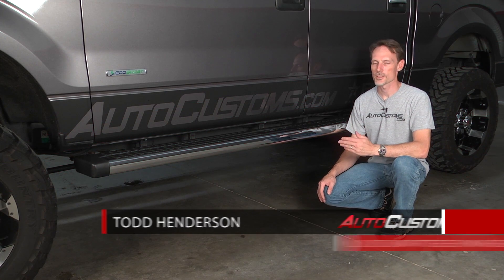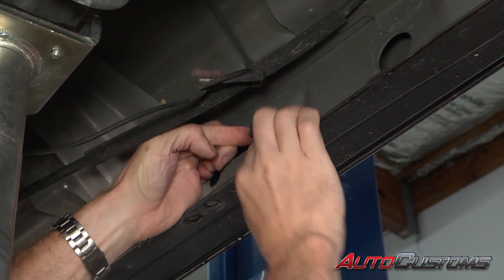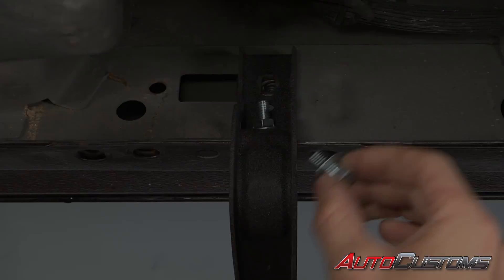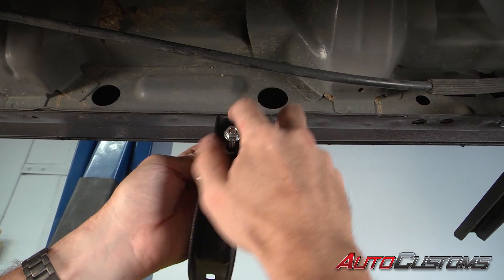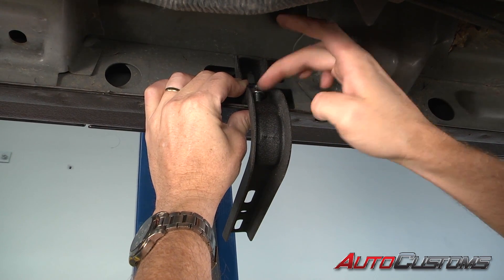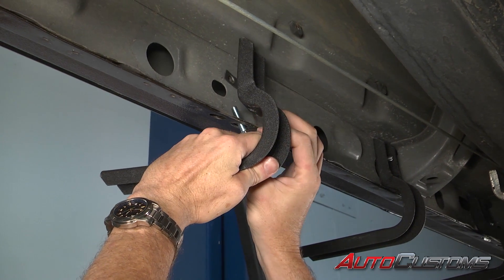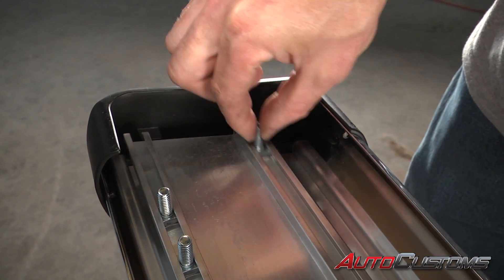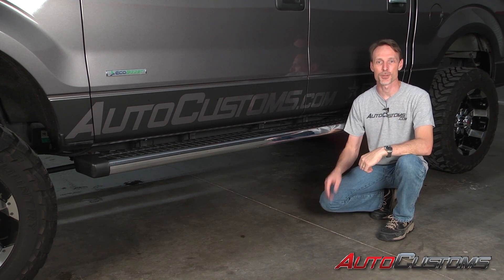Lund Summit Ridge Running Board Installation on 2012 Ford F150 - AutoCustoms.com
Learn how to install the Lund Summit Ridge running board on the 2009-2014 Ford F-150 SuperCrew.